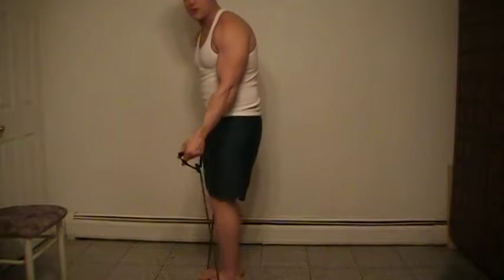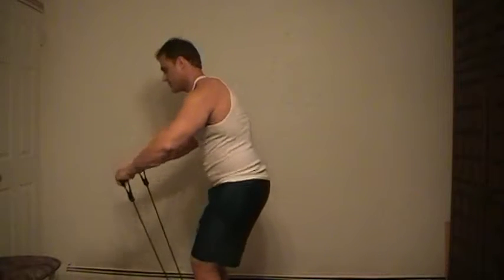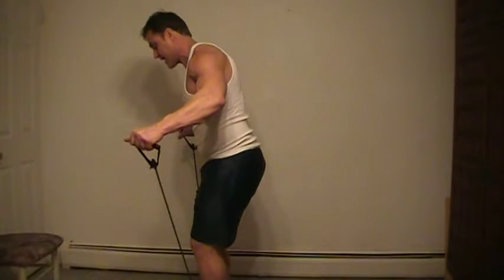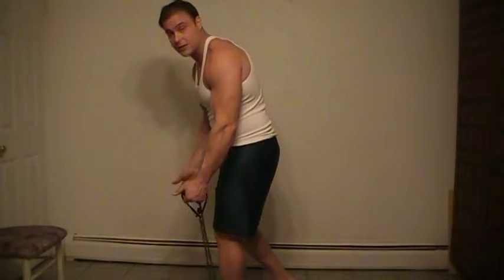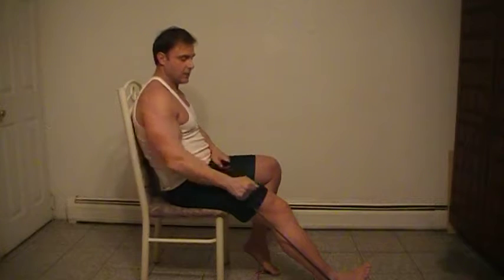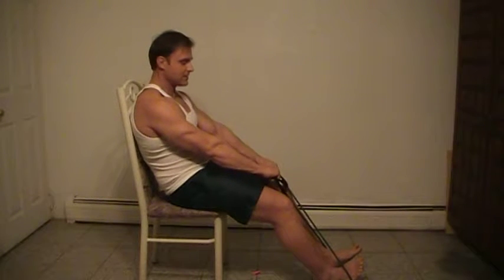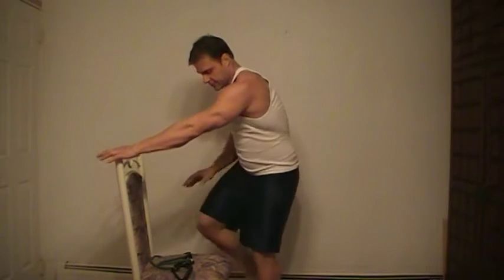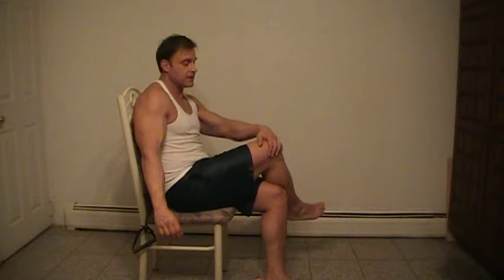Back workout using the resistance bands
Learn how to work the muscles in your back using the exercise resistance bands right from the comfort of your home.